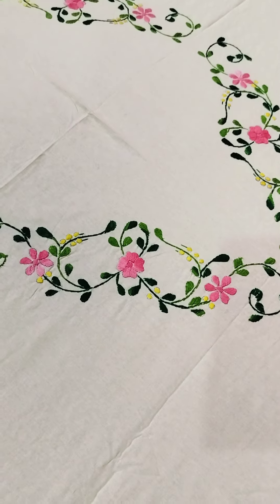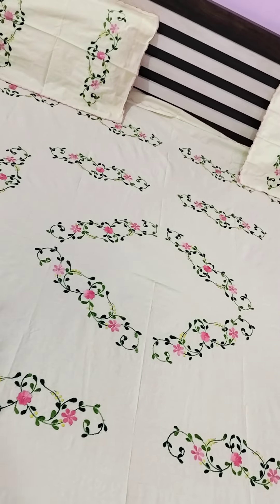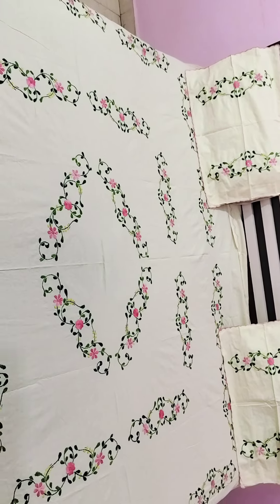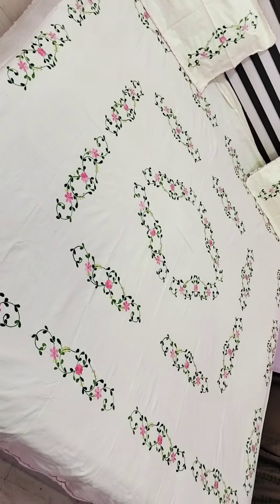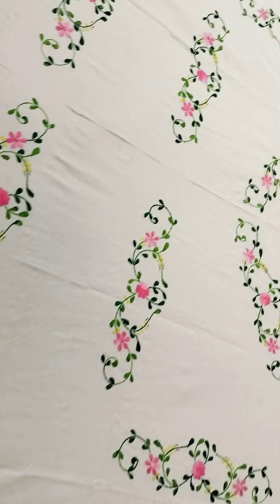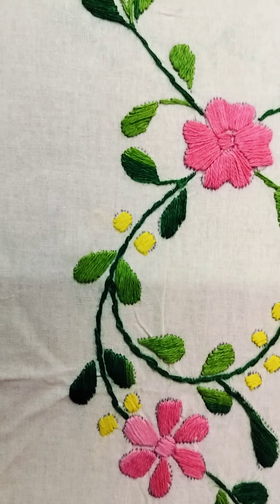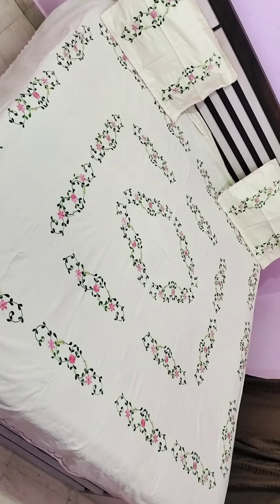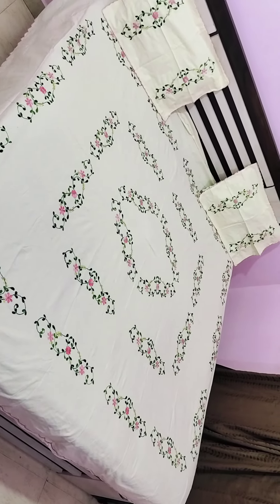hand embroidery bedsheet 7710863253#handembroidery